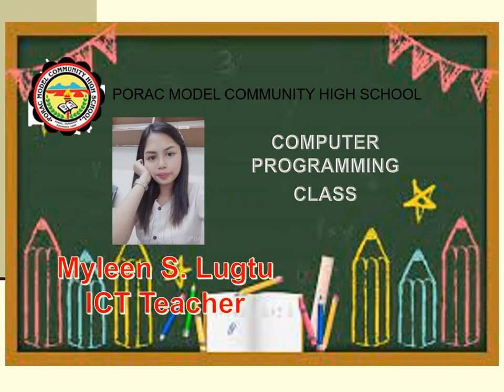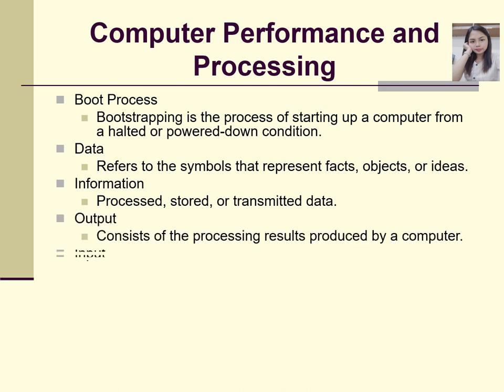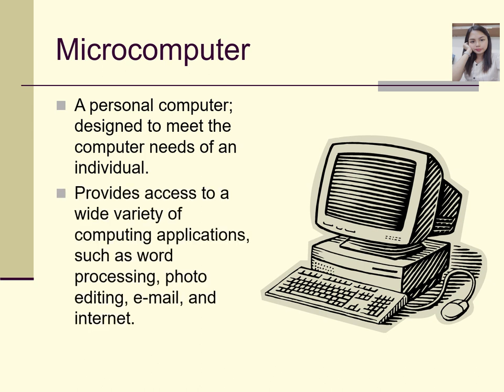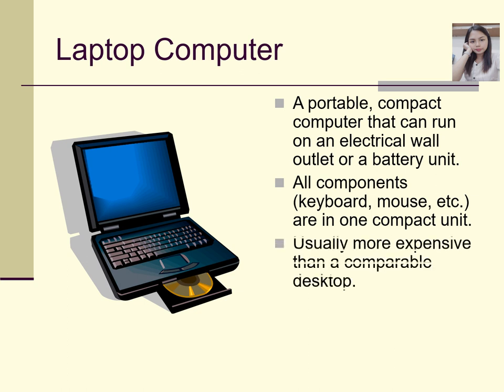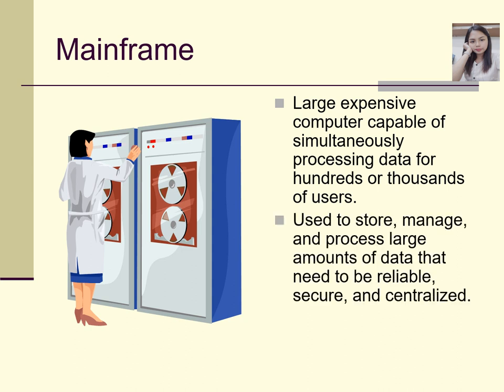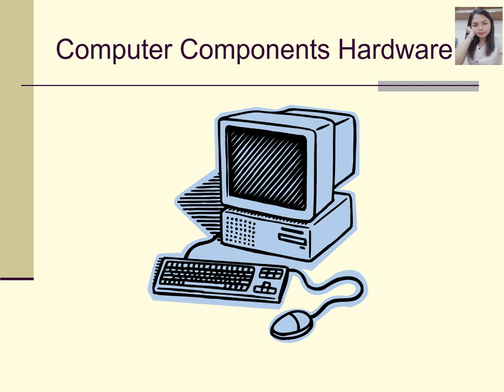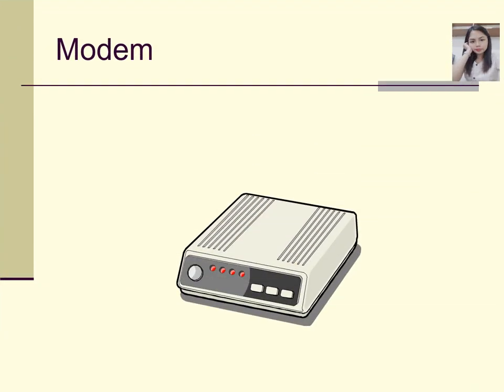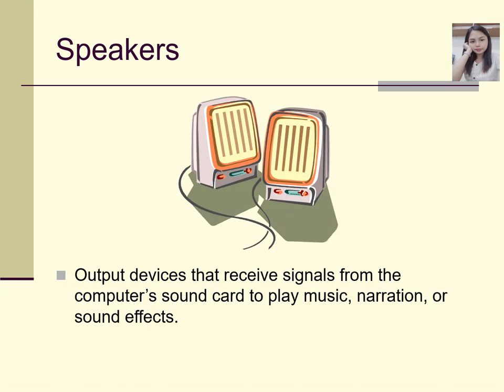INTRODUCTION TO COMPUTERS